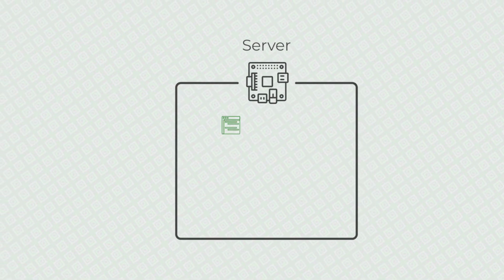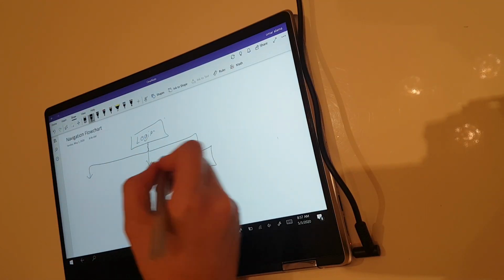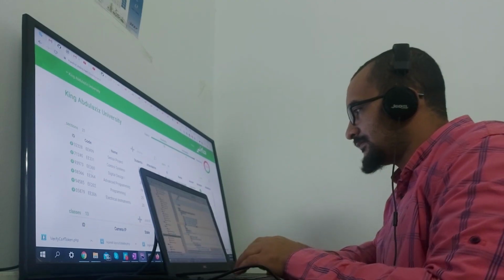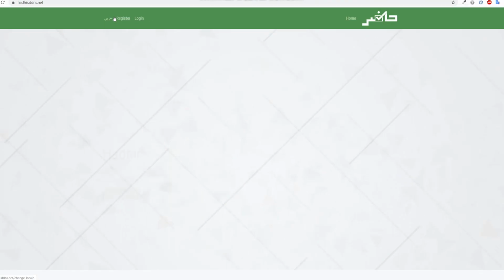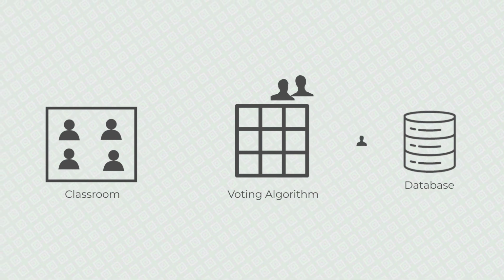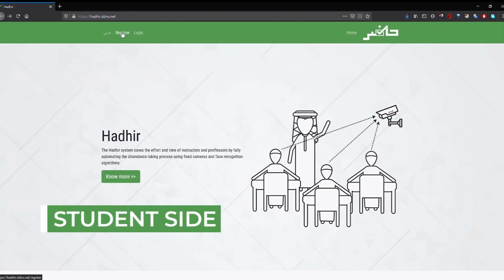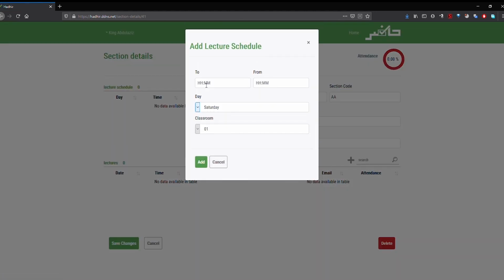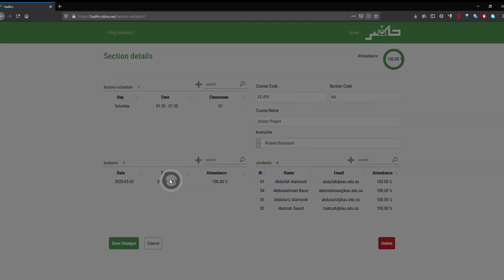(Hadir) An Automated Attendance System Using Face Recognition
A computer engineering capstone project.

King Abdulaziz University
Team Members:
Omar Alama
Abdullah Amoudi
Abdulrahman Sobhy

Advisor:
Prof. Rami Alhmouz